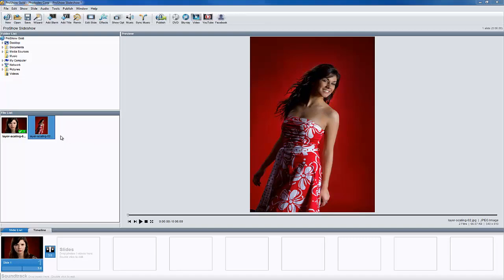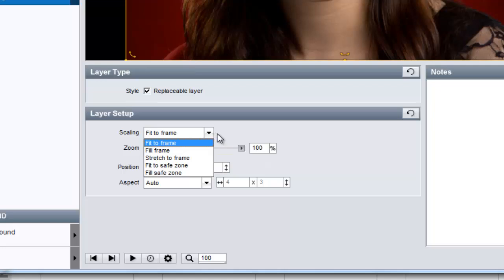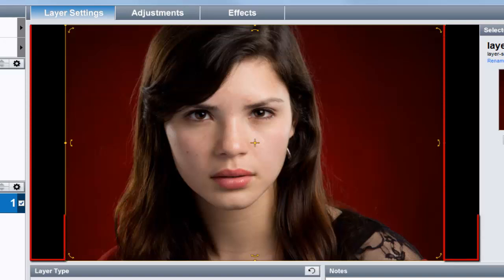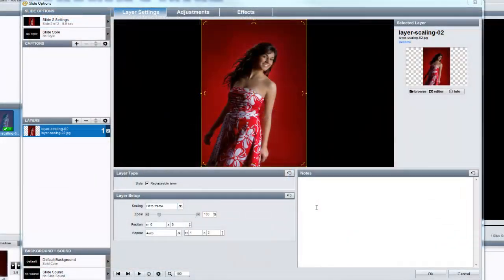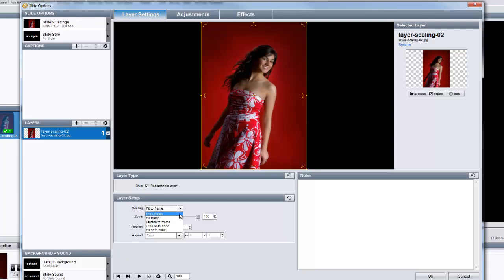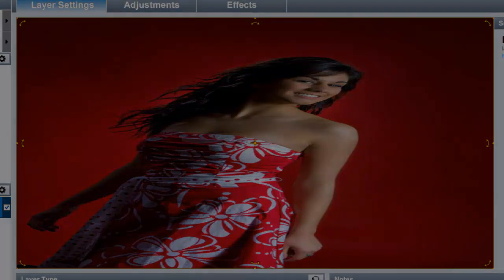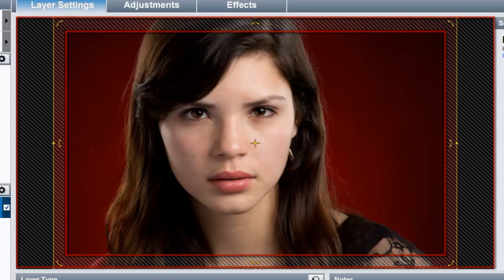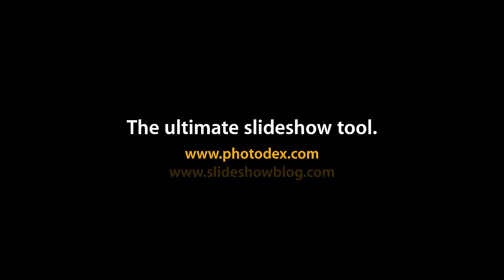How Layer Scaling Works in ProShow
In both ProShow Gold and Producer, when you add an image to a slide, the Scaling setting you choose helps determine exactly how the image will fit within the slide. Learn the different scaling settings and how to apply them. Award-winning, easy-to-use slideshow software! Turn your photos, videos & music into video slideshows!